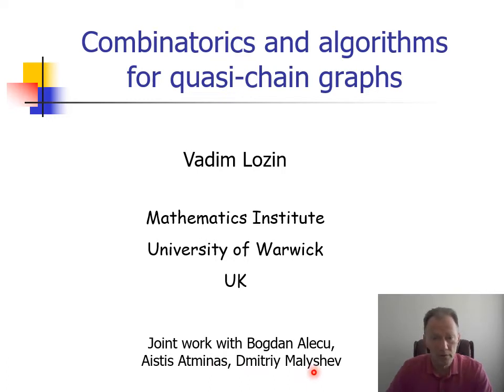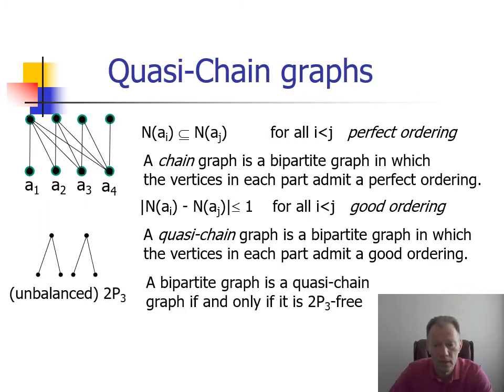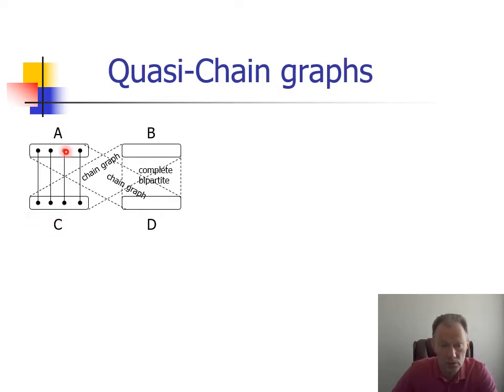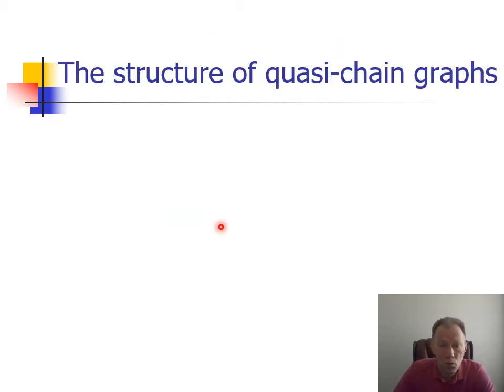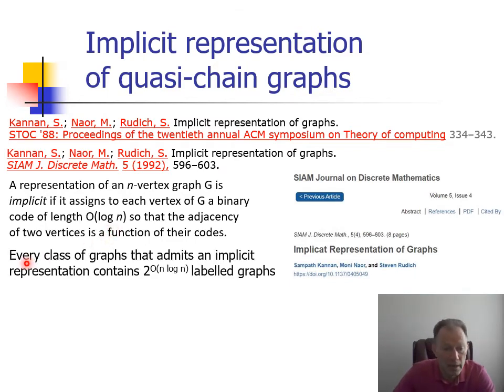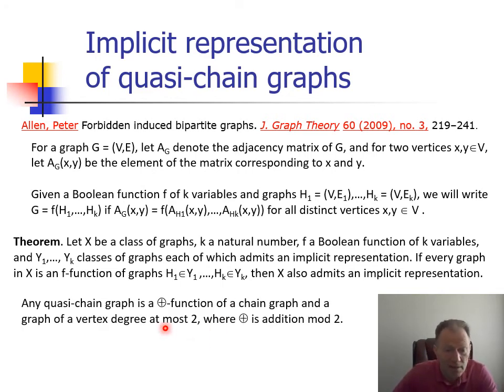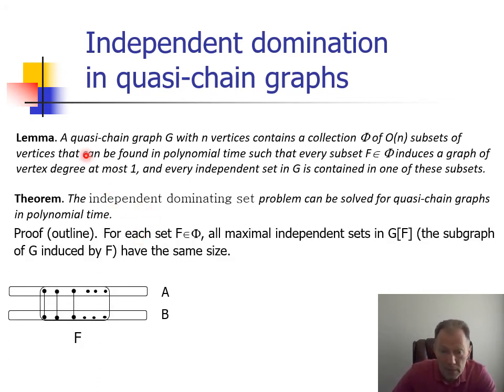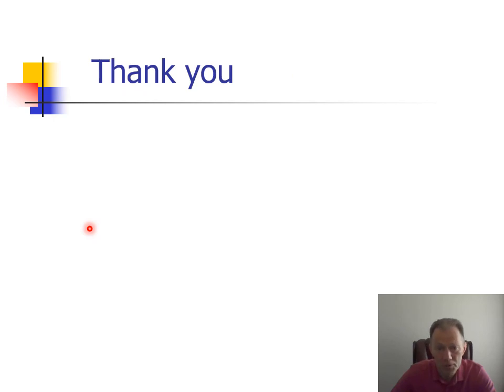Combinatorics and algorithms for quasi-chain graphs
Vadim Lozin, University of Warwick